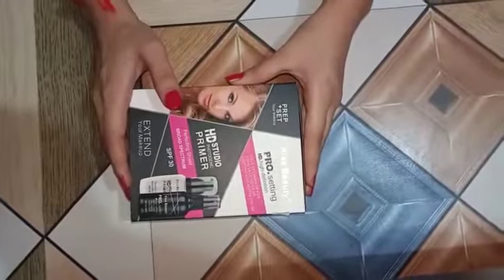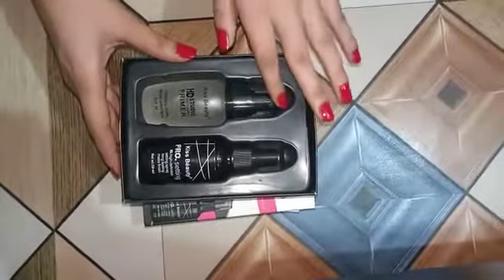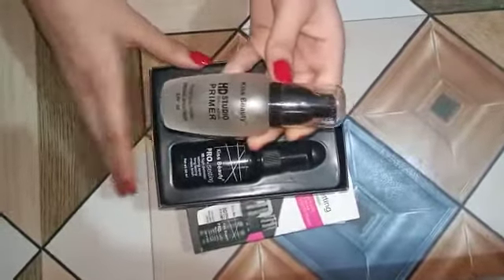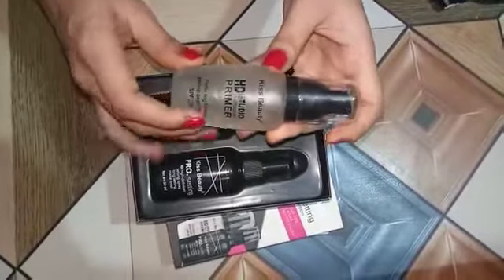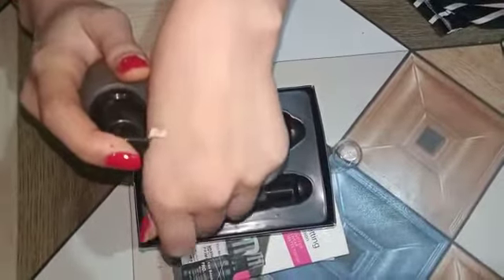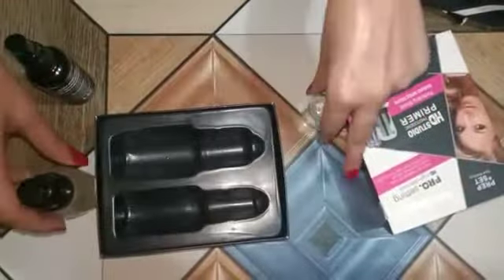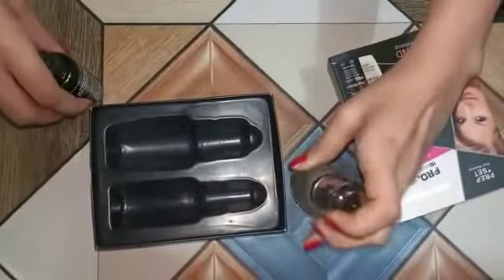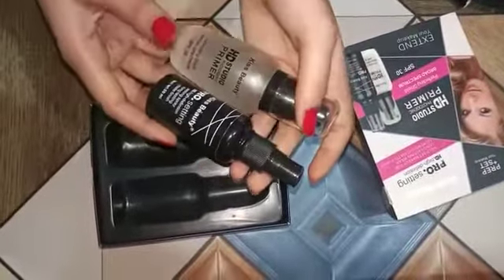KISS BEAUTY MAKEUP PRIMER AND SPRAY